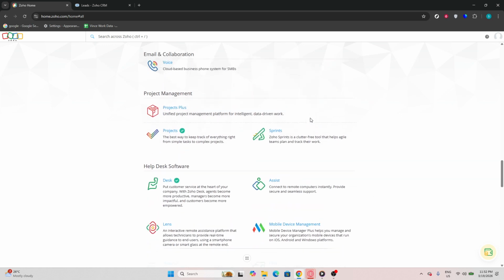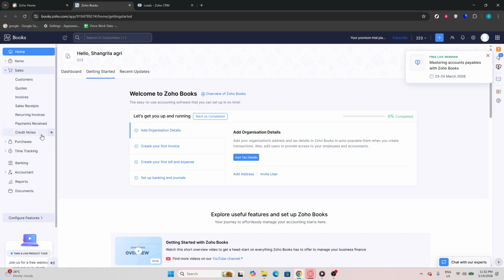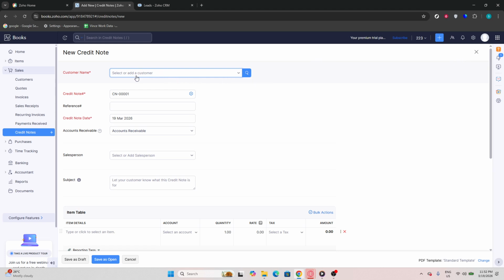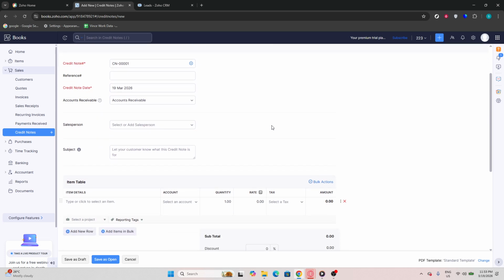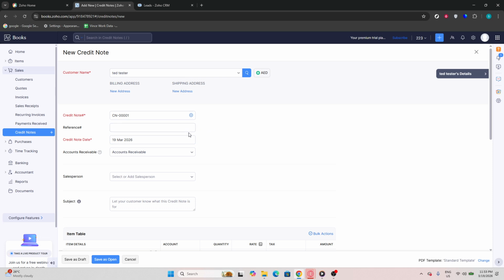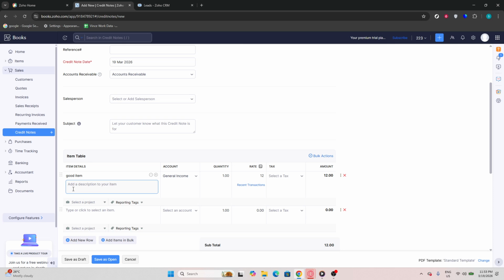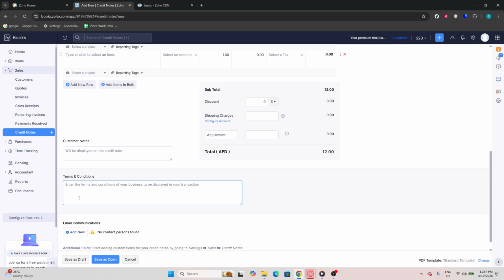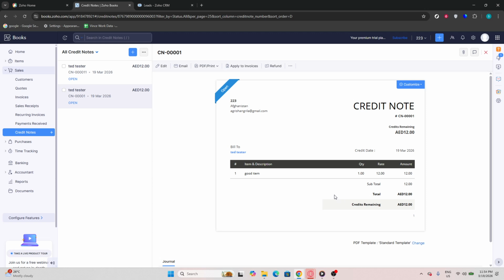How to issue credit note and allocate to a sales invoice in Zoho Books[LATEST GUIDE]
In today's Video we cover, How to issue credit note and allocate to a sales invoice in Zoho Books